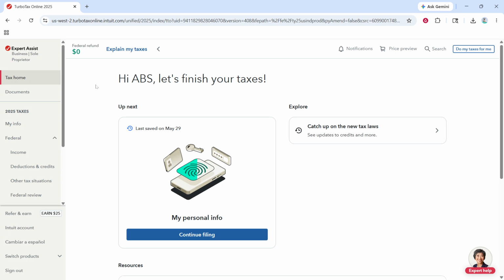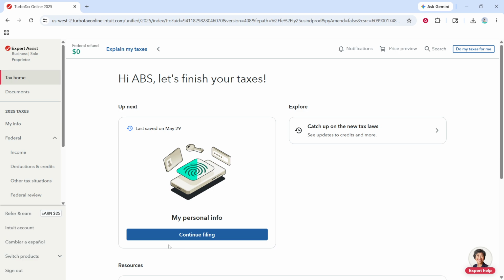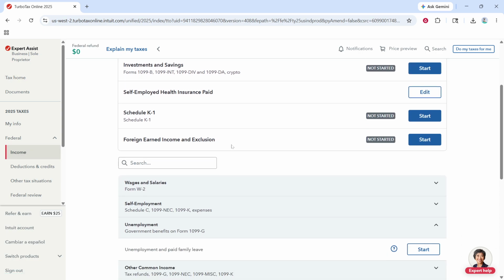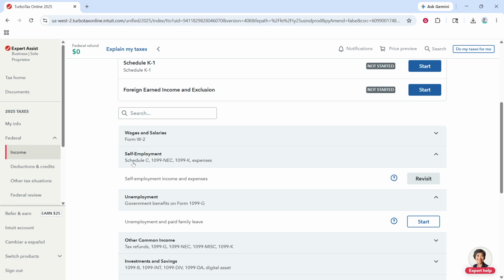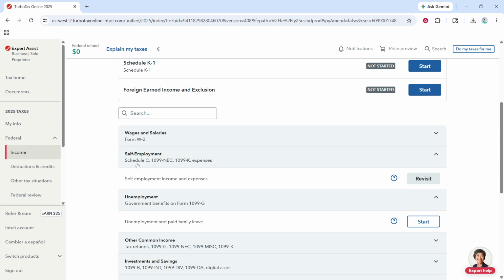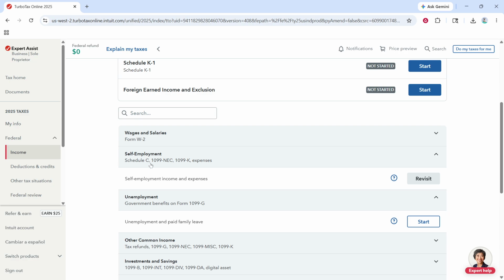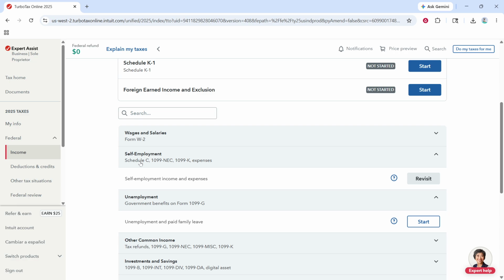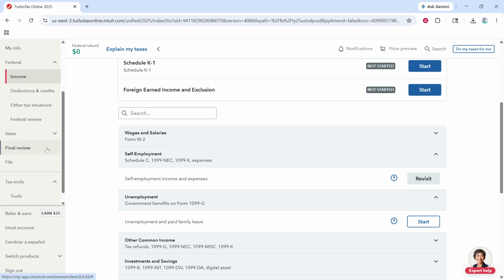How to Set Up a Self-Employed Business in TurboTax (Full Guide 2026)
In today’s video, I’ll show you how to set up a self-employed business in TurboTax step by step. Whether you're a freelancer, independent contractor, gig worker, or small business owner, this guide will help you organize your business information and prepare for tax filing.

You'll learn how to enter business details, report self-employment income, track expenses, manage deductions, and prepare your business taxes using TurboTax.